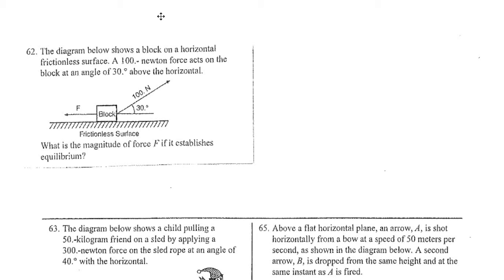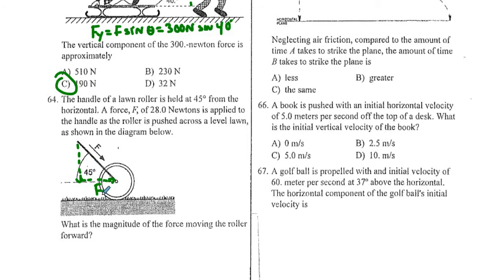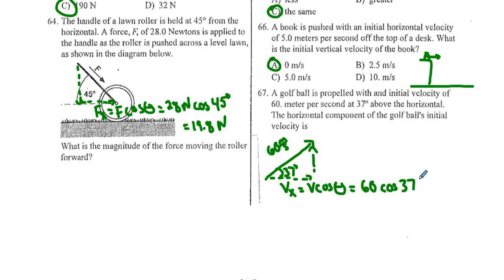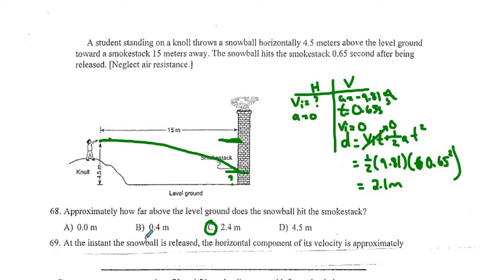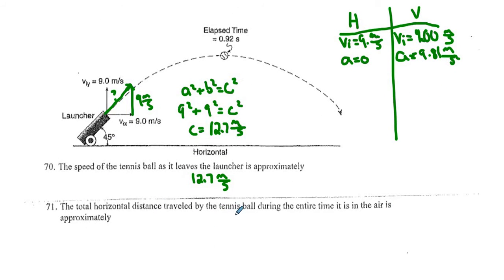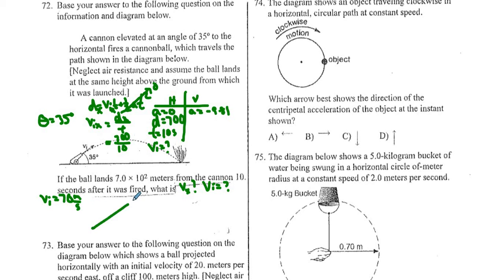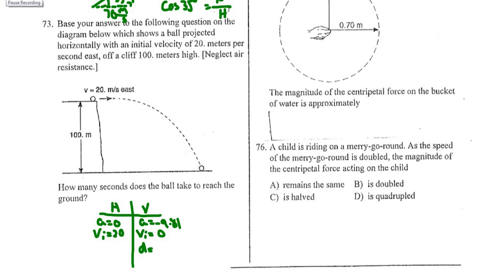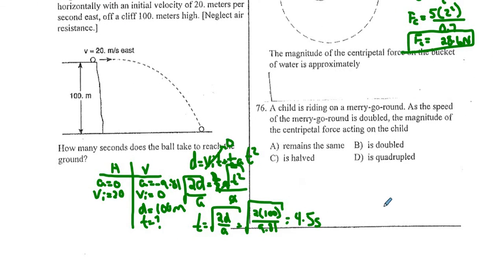Regents Physics Midterm Review 3 Part 2